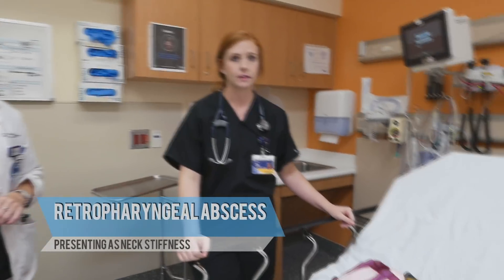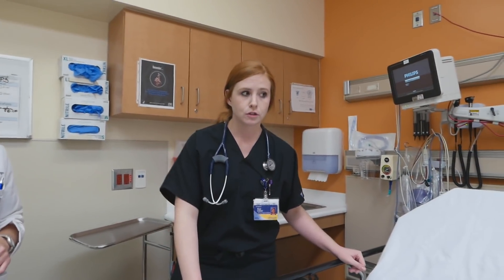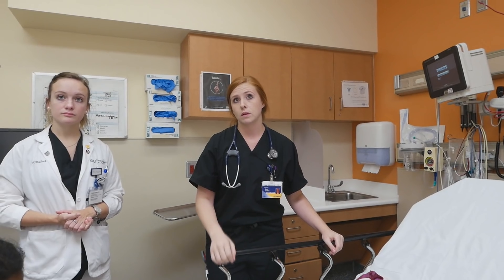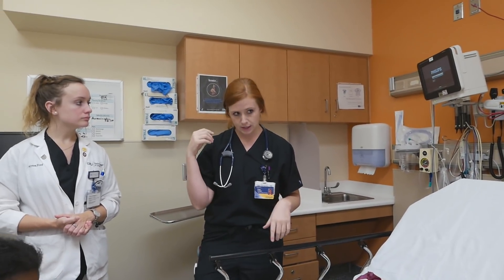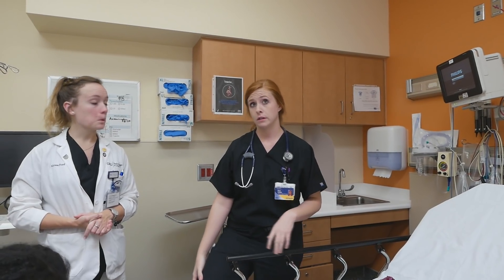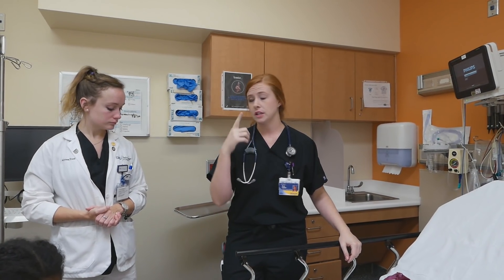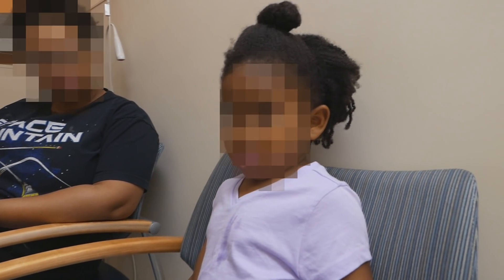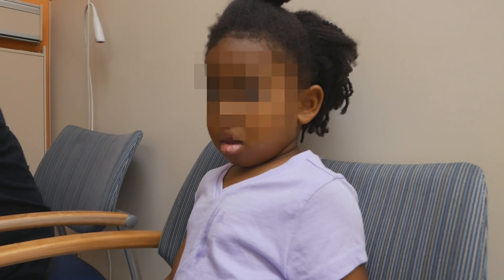Neck Stiffness with Retropharyngeal Abscess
This is an important diagnostic pearl.  Retropharyngeal abscess can present with serve neck stiffness and pain with movement.  Work up for meningitis is sometimes mistakenly performed.  Retropharyngeal abscess is a life threatening condition if not recognized and treated.  This video presents a little girl with severe neck stiffness and a large retropharyngeal abscess.